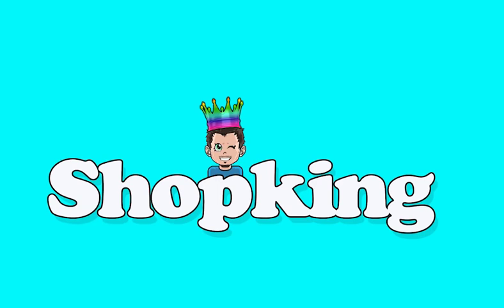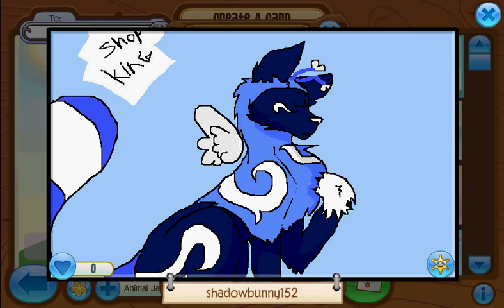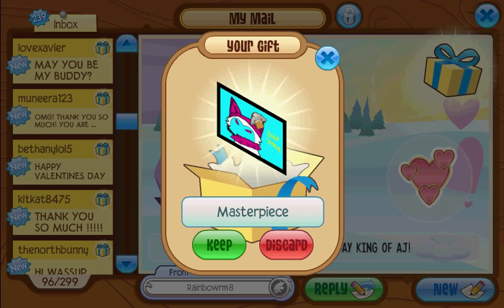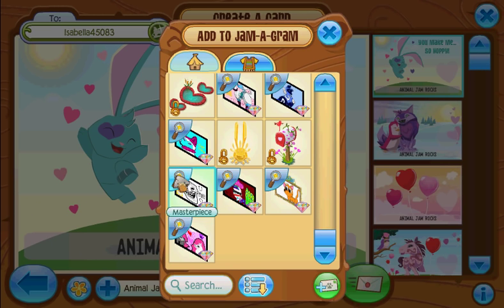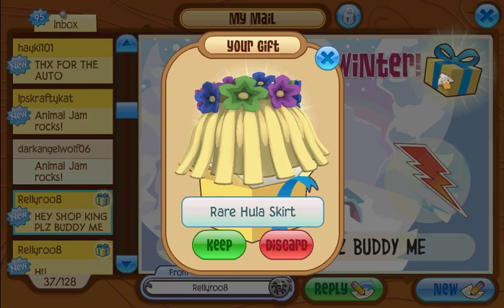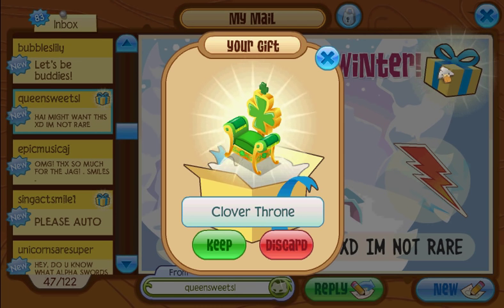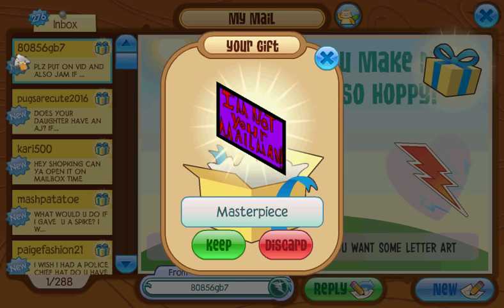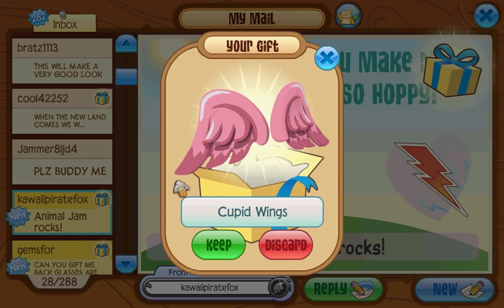ANIMAL JAM MAIL TIME #91 📬 AMAZING SHOPKING FAN ART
Let's take a look at some Jam-A-Grams! These are from the last few days and include a ton of awesome Fan Art! I wish I could show every single message I get, but there's just too many!!

𝕊𝕙𝕠𝕡𝕜𝕚𝕟𝕘